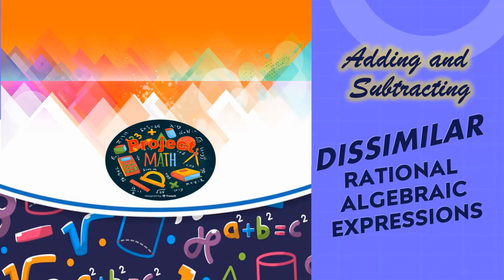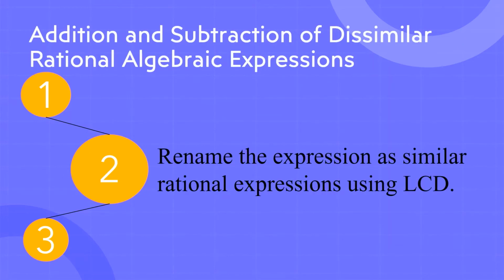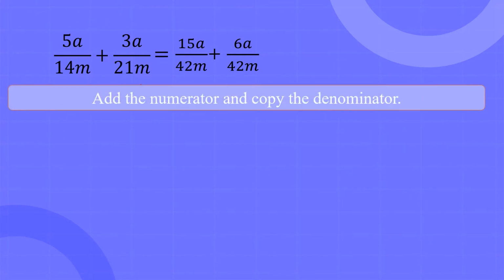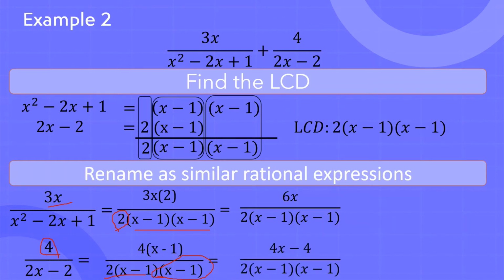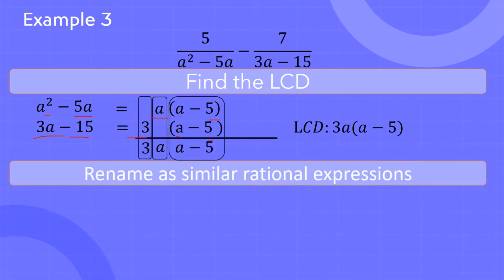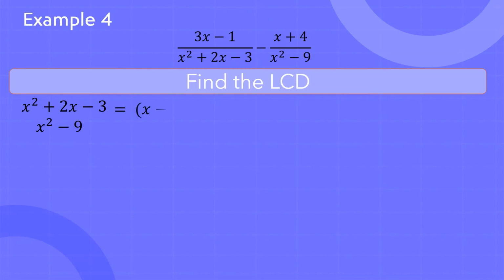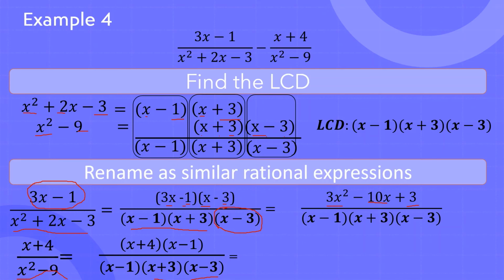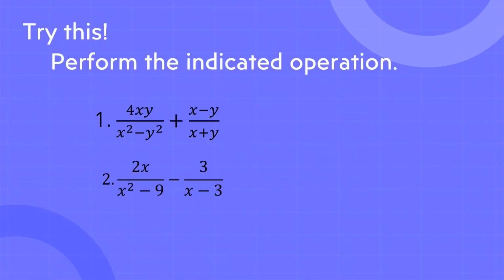Addition / Subtraction of Dissimilar Rational Algebraic Expressions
This video will help you learn to find the LCD and the sum/difference of dissimilar rational algebraic expressions